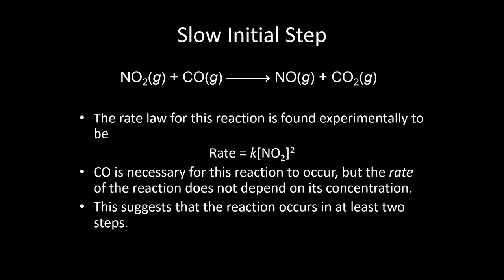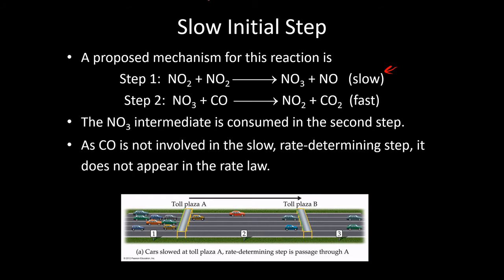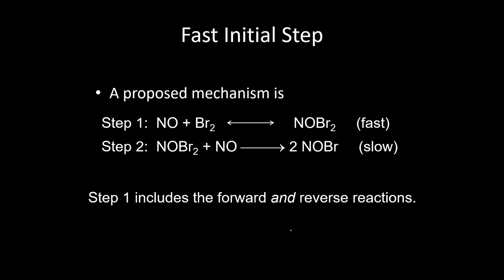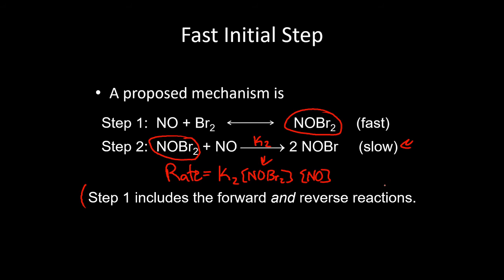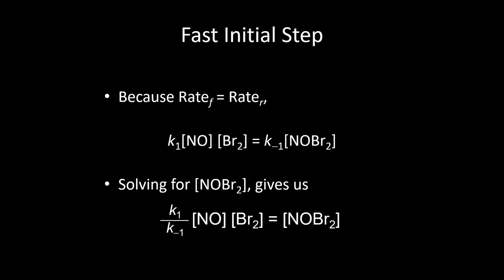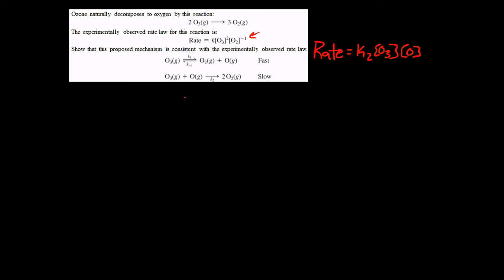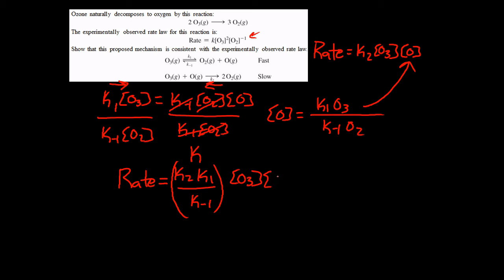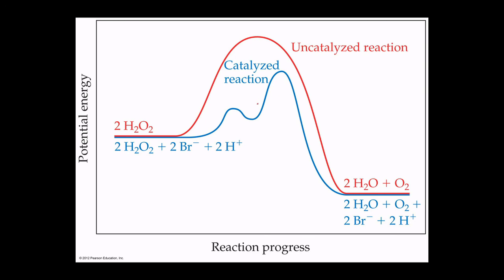Chapter 12 part 12, reaction mechanisms 2